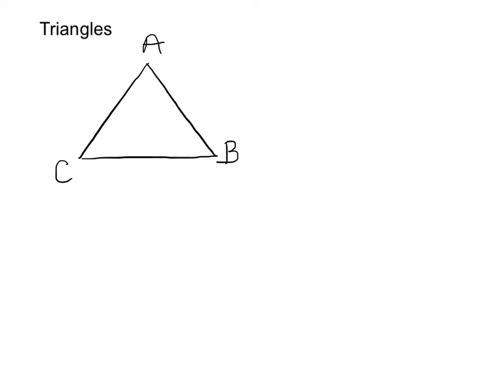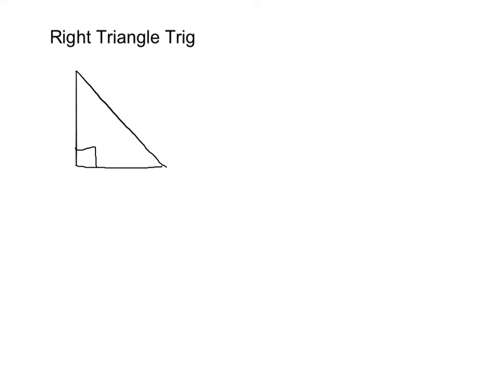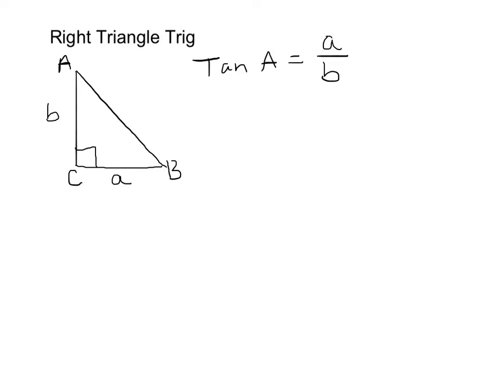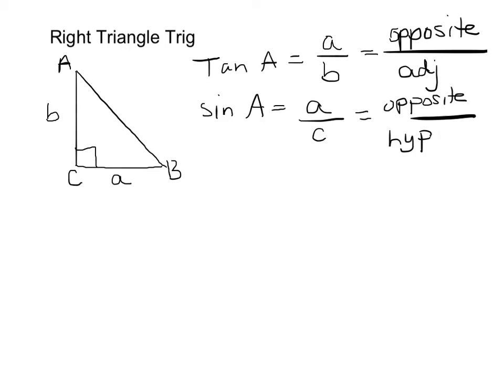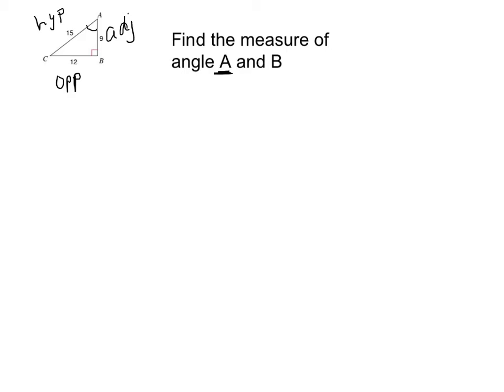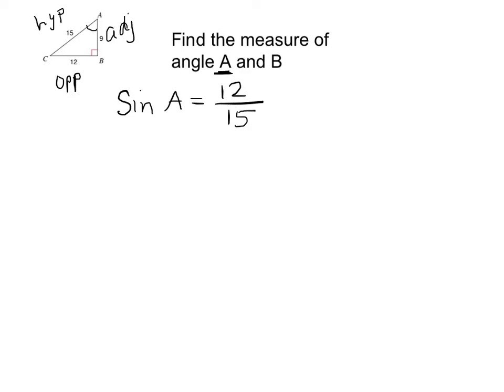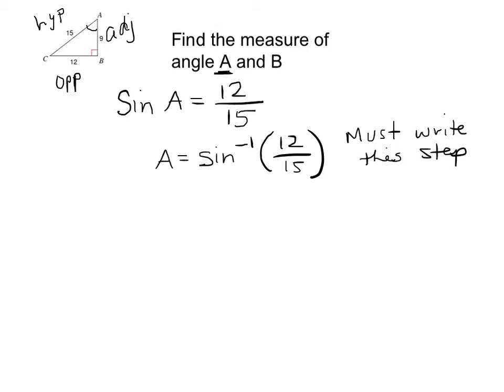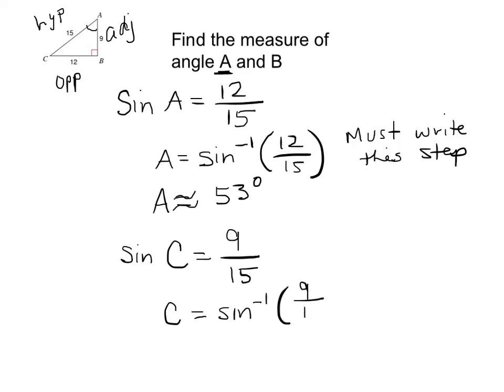Rt triangle trig and missing angle measures